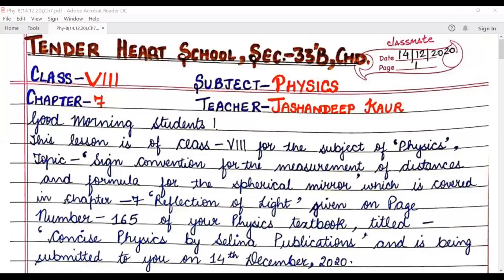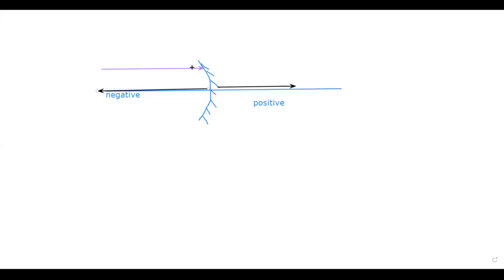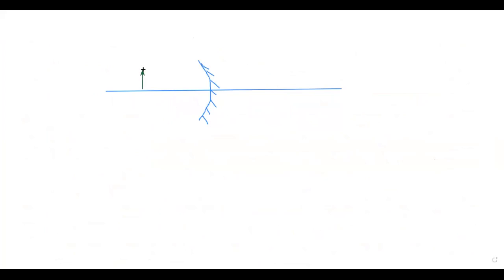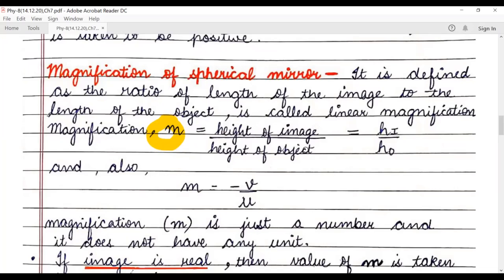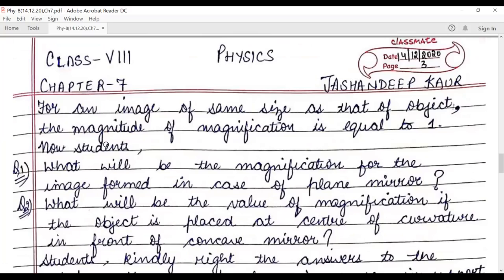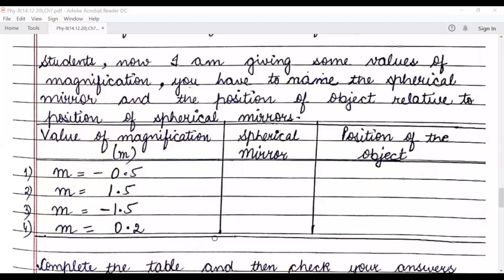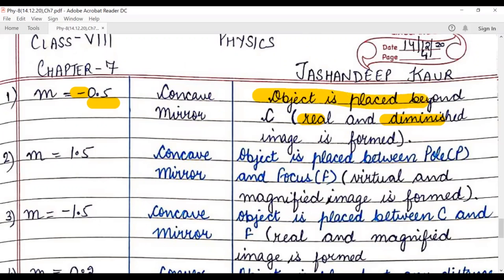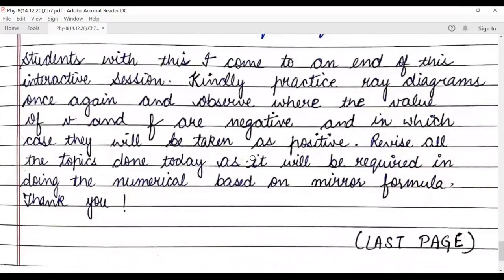12 December 2020